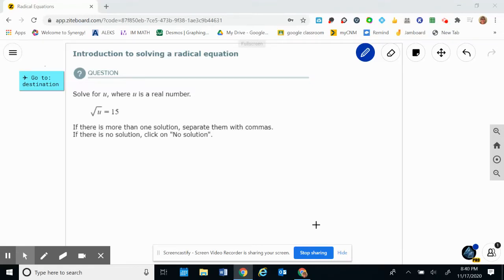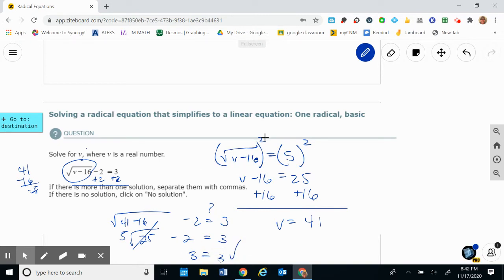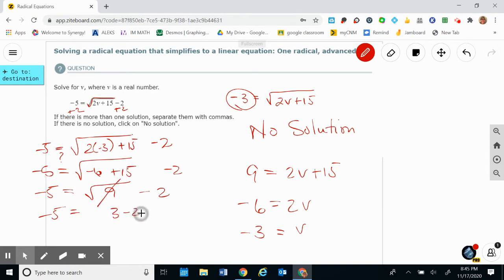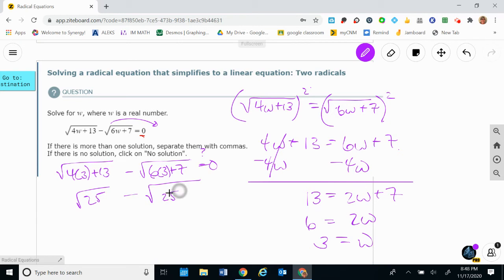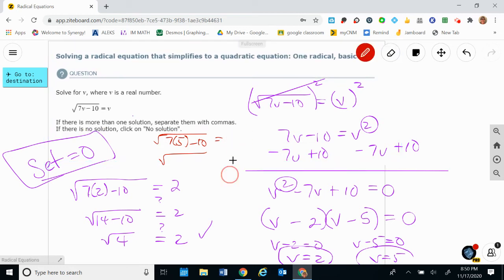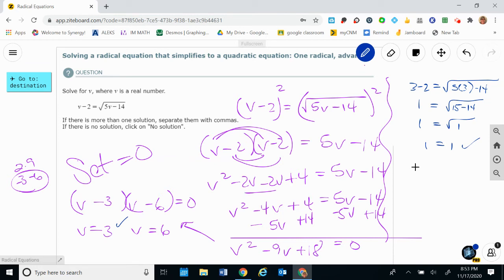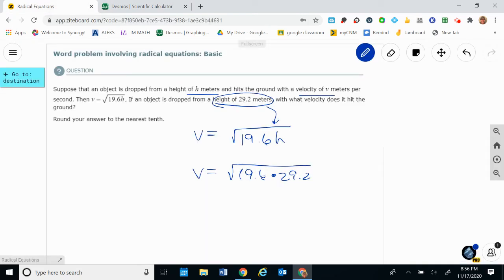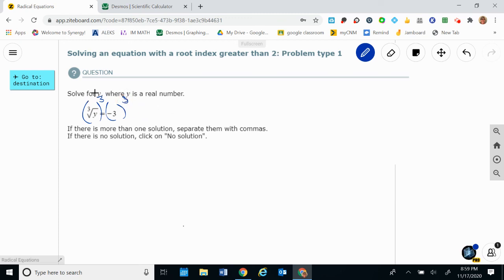Solving Radical Equations